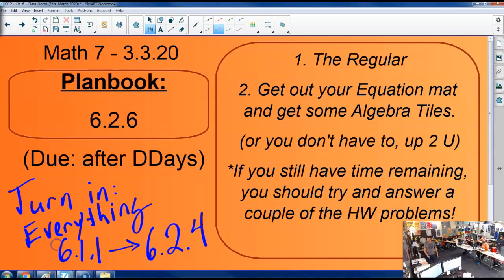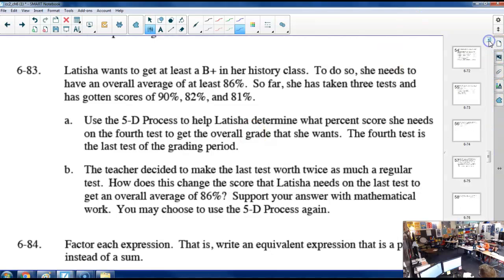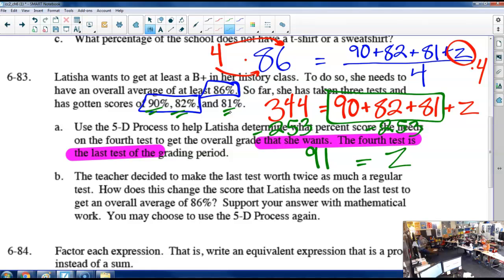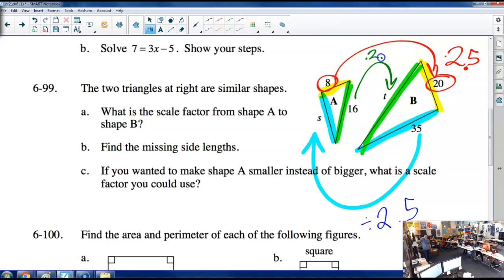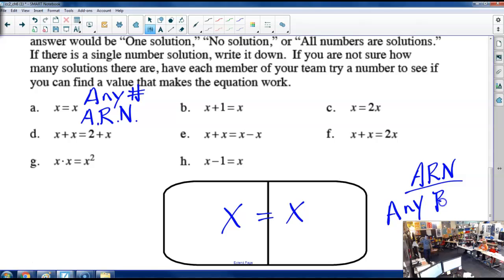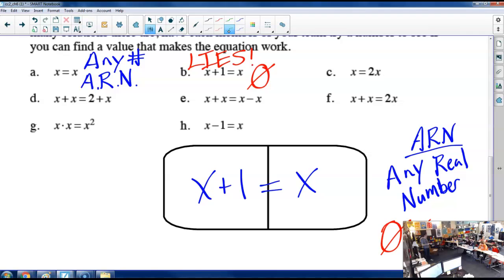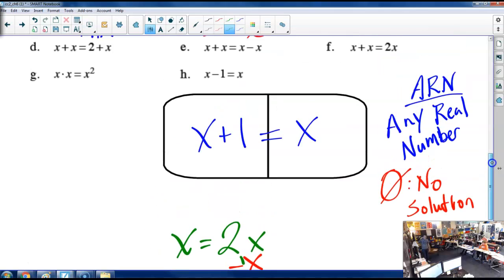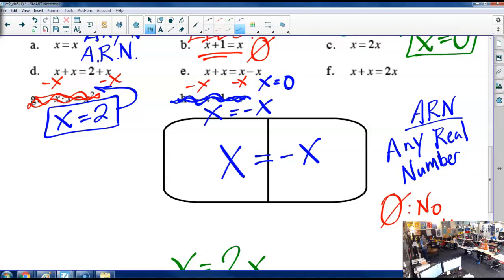3.3.20 - CC2 6.2.6 - Equations with Infinite & NO Solutions